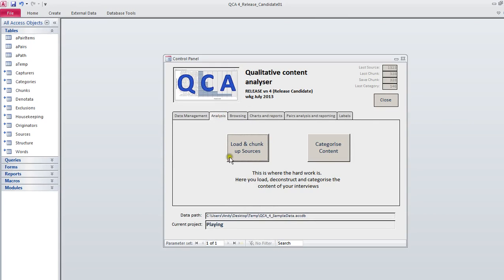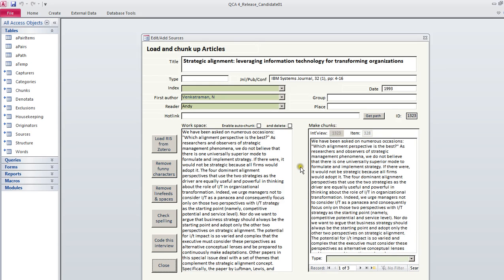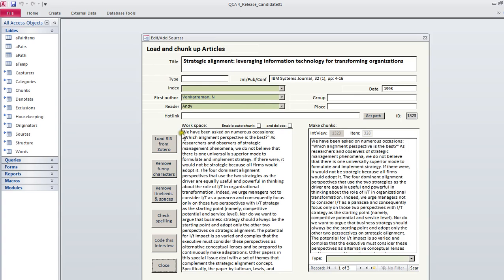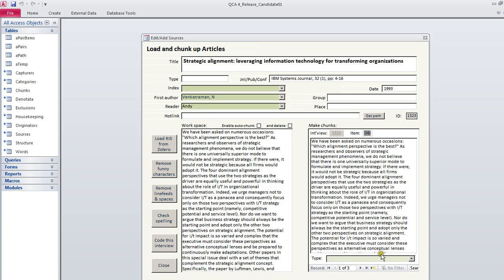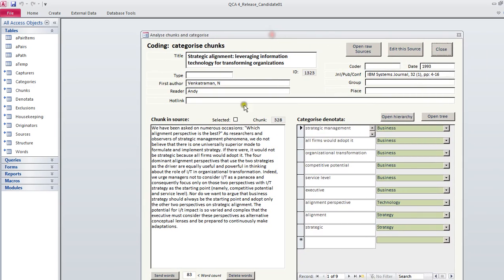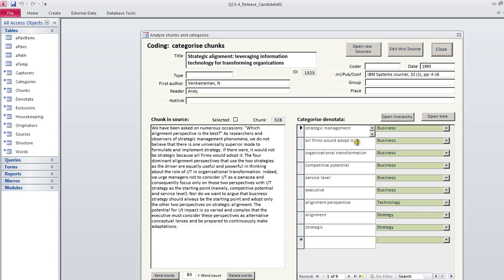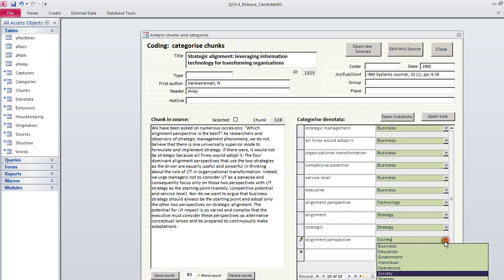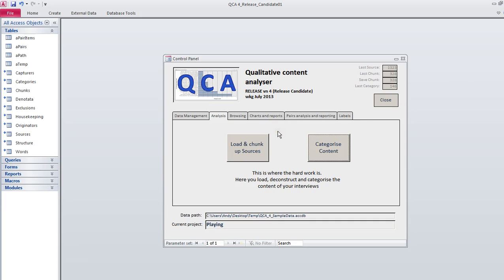QCA 05 - Chunking and coding the source text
At the heart of qualitative content analysis is the need to divide the source text into bite-sized parts, which can then be inspected for evidence of the categories or codes that you are looking for.